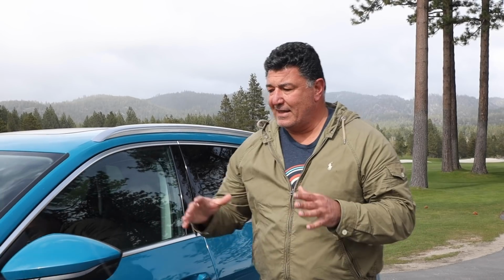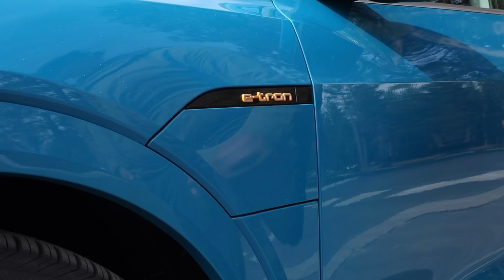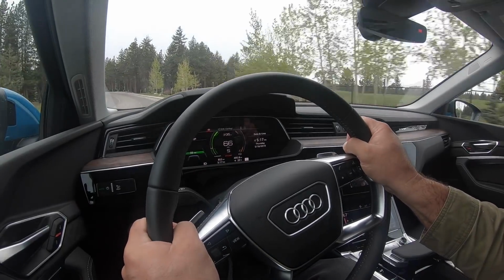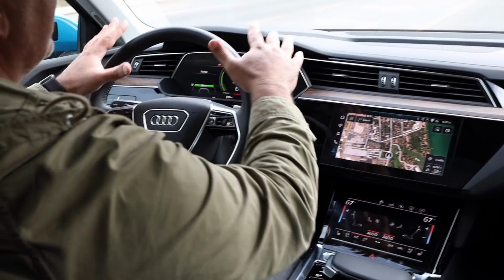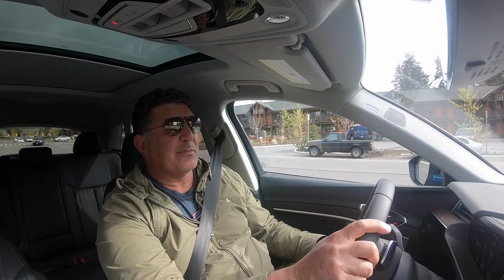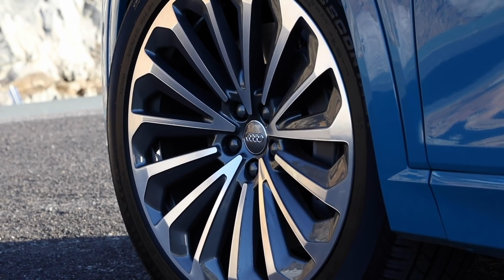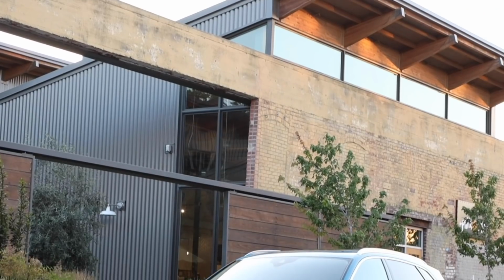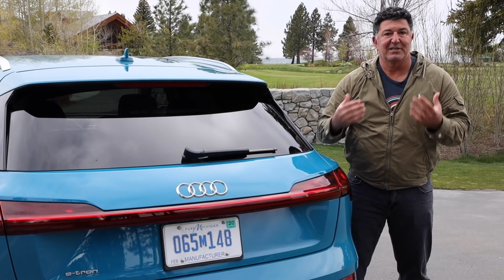2019 Audi eTron First Drive & Review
Audi (and the VW Group) is betting on Electric as the key to their future. Much like the Quattro set the tone for their all-wheel drive expertise, e-tron is the brand that will represent their EV presence in the market.